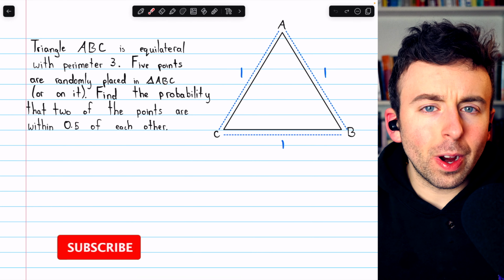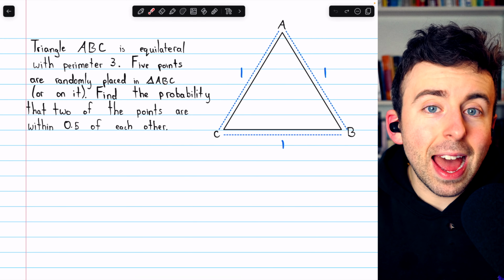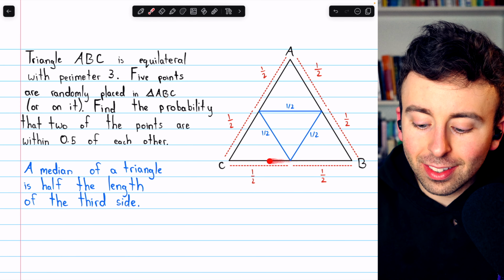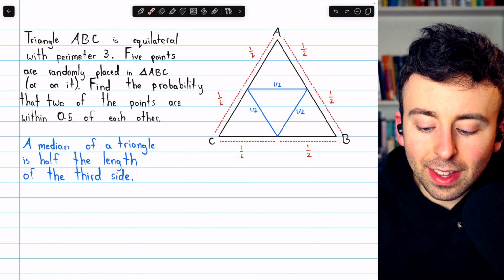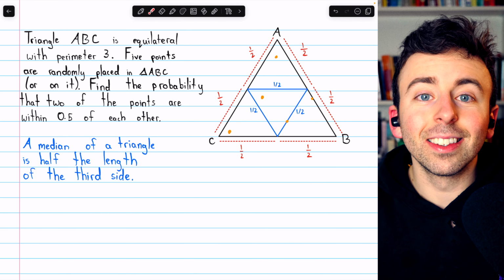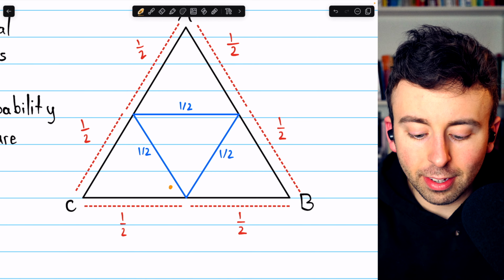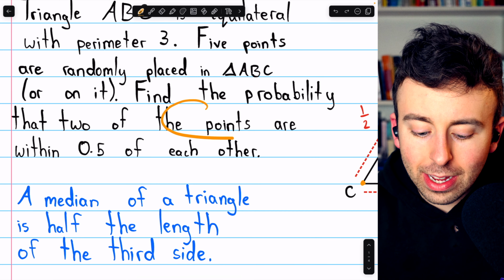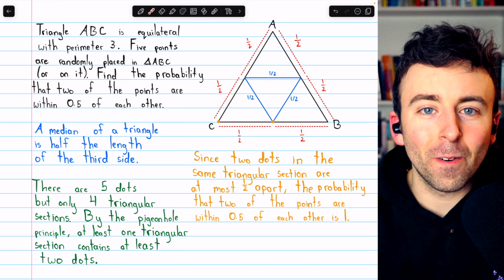How close must the dots be?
Five points are placed randomly in (or on) an equilateral triangle with perimeter 3. What is the probability that two of the dots are within 0.5 units of each other? We solve this geometry problem using the medians of a triangle and the pigeonhole principle; no probability theory required!